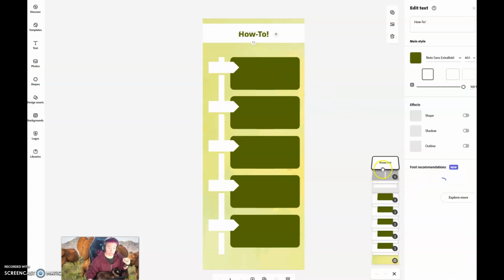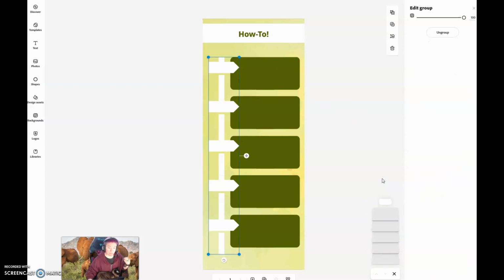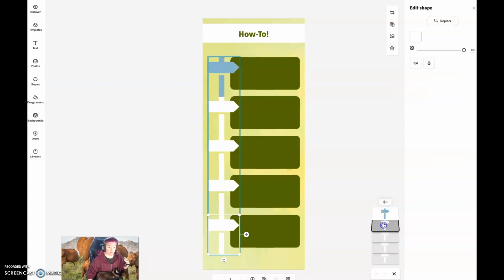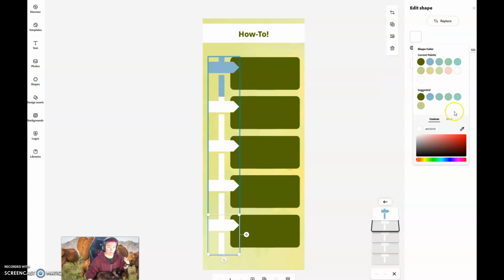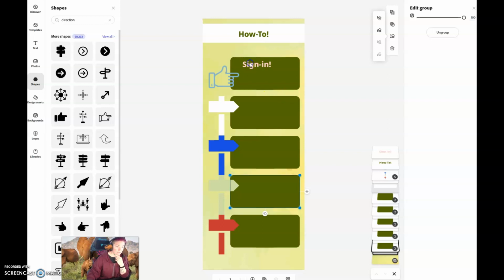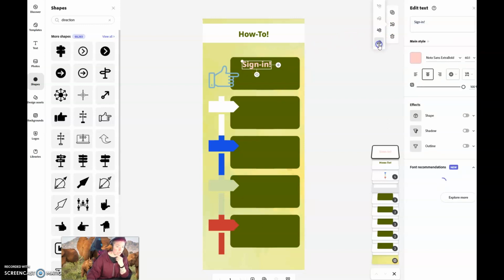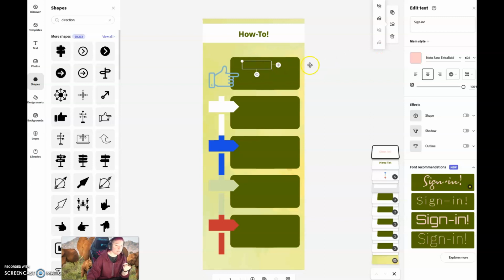Layers-Adobe Express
Like Ogres, Adobe has layers.